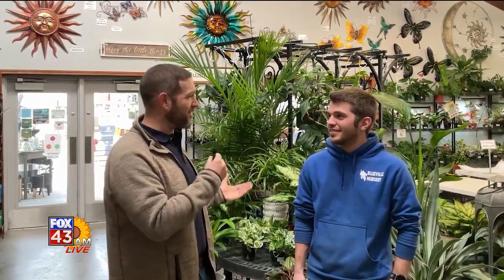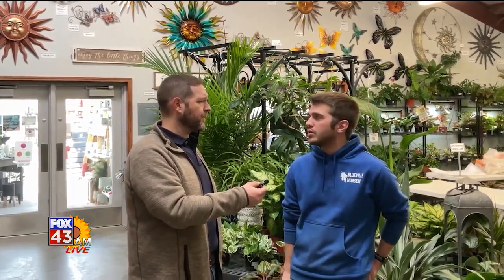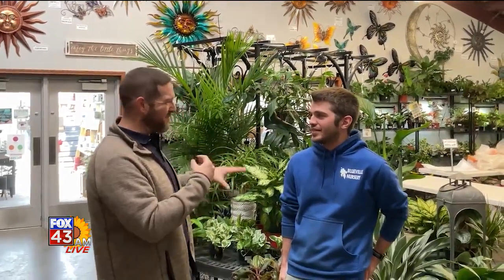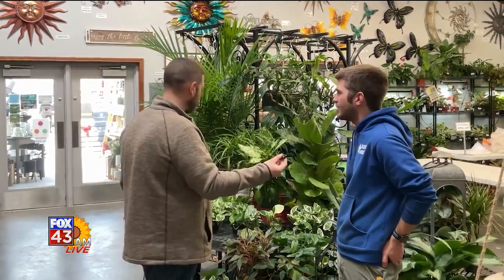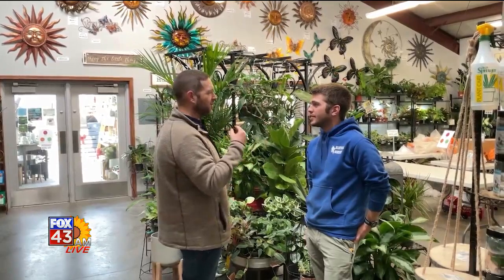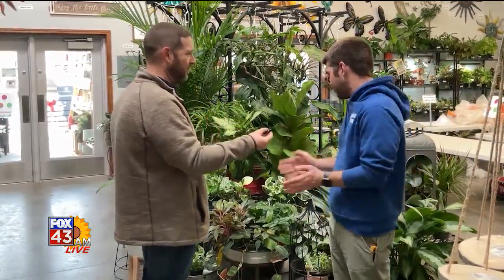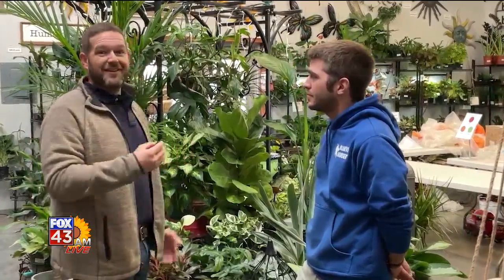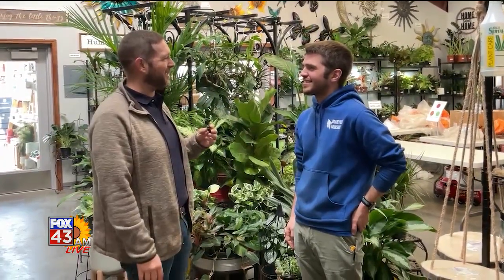Fox 43 AM Live Manhattan Monday 011623